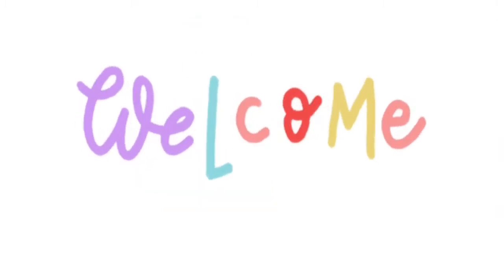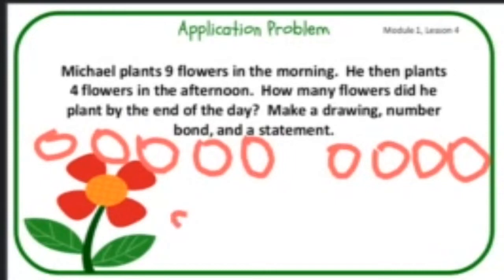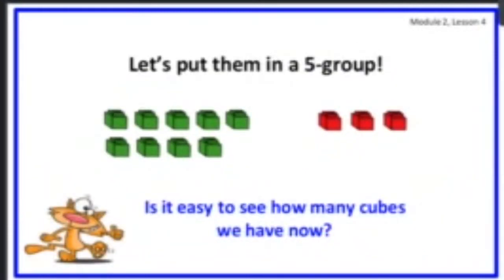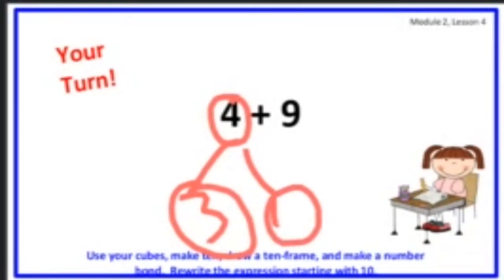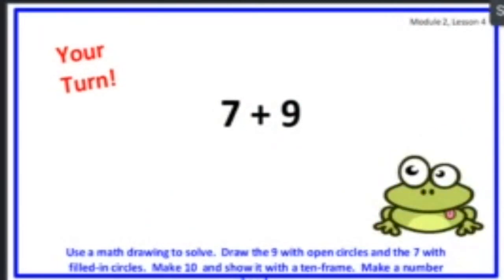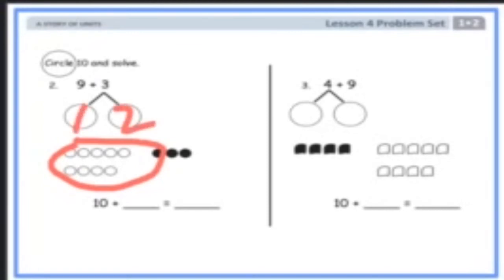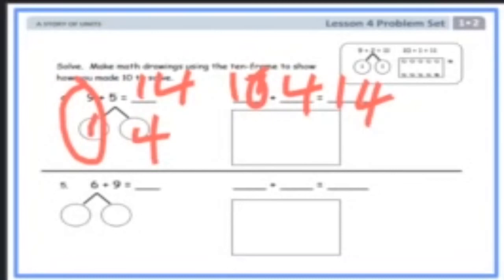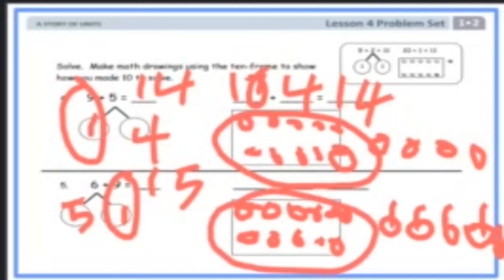LESSON 4 GRADE 1 MODULE 2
A wonderful mathematical skills video made just for kids